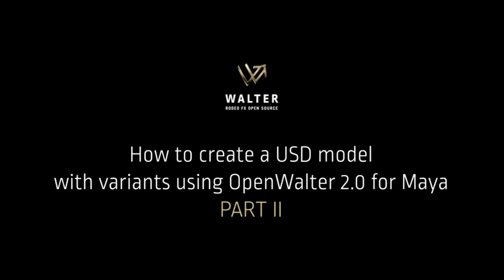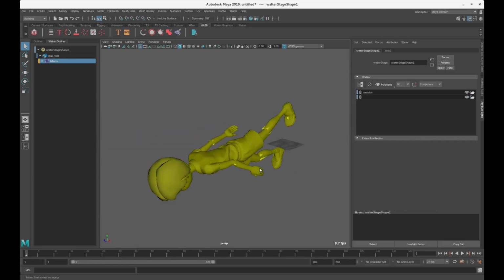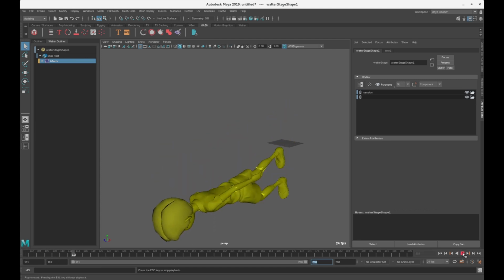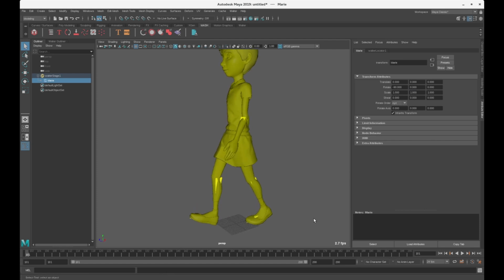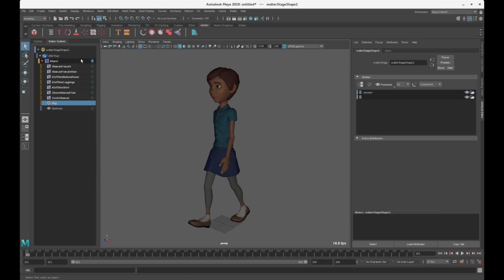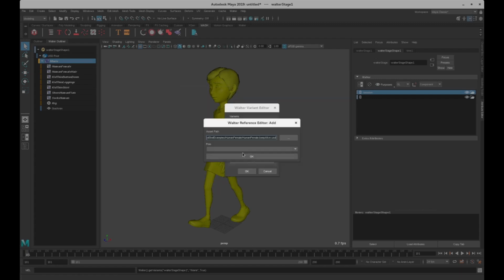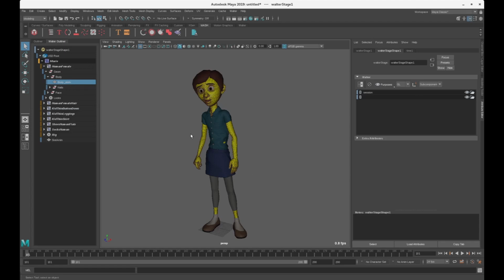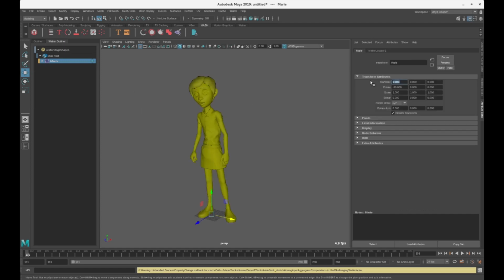Walter : How to Create a USD Model for Maya Part II